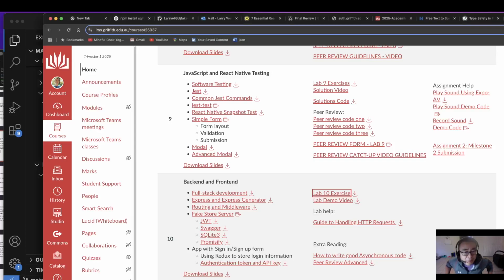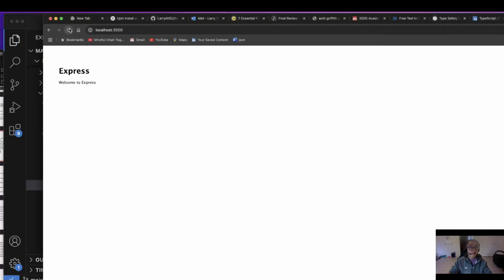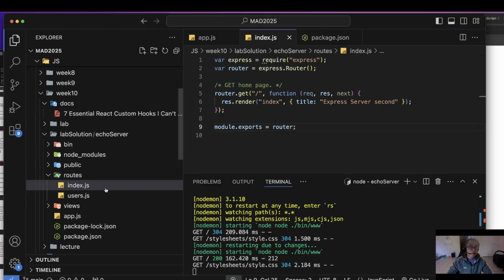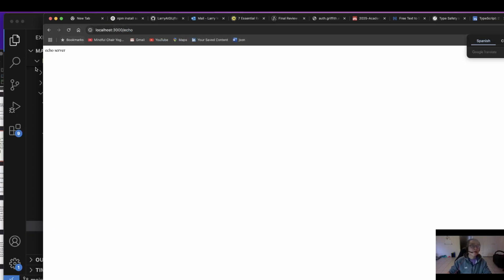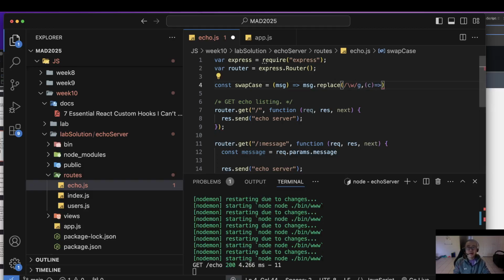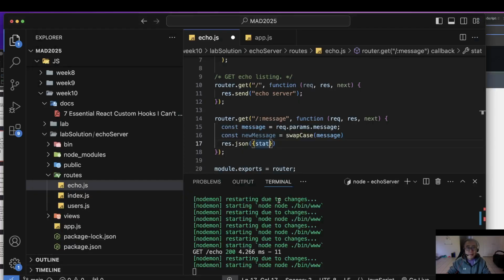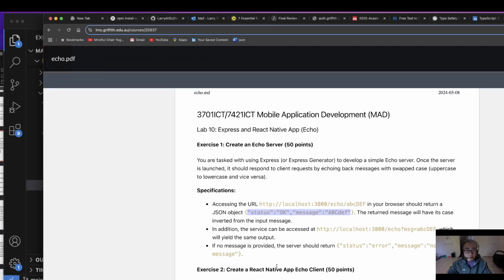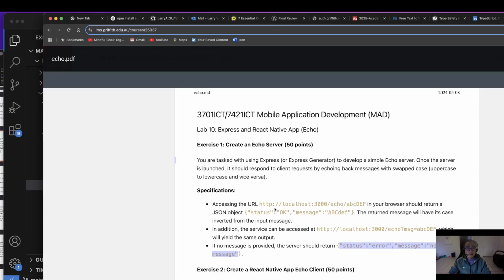MAD Lab10 Part 2 Echo Server